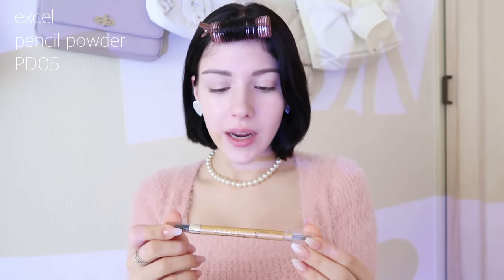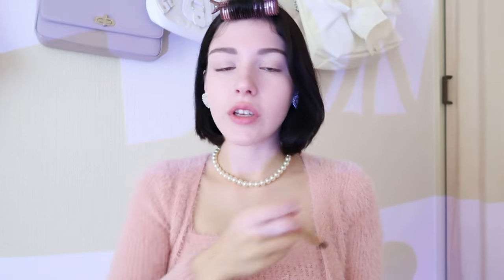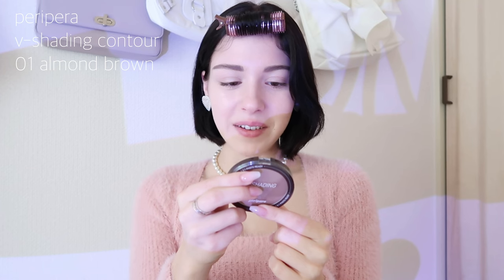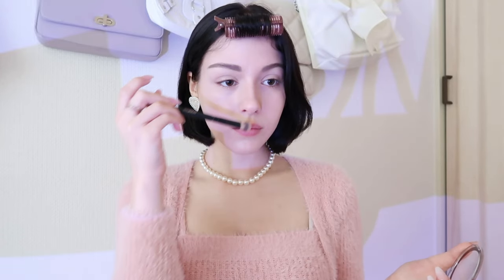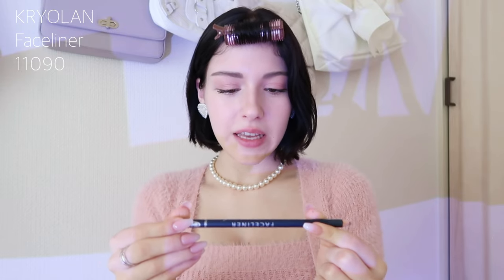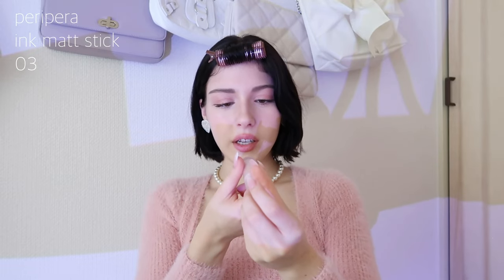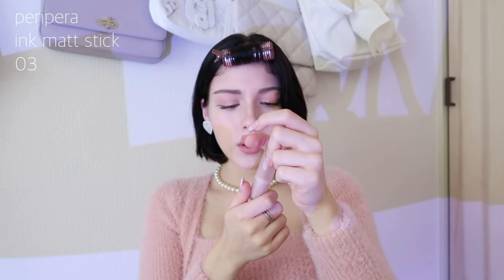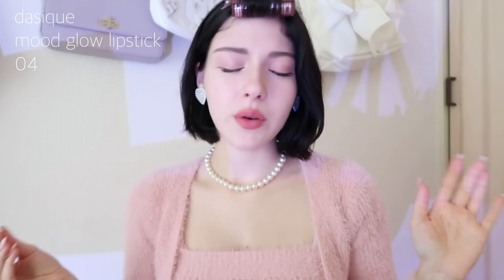夏のメイク °˖✧ DAILY routine + fav products | light japanese summer makeup🎀🎀🫶🏻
INSTAGRAM ID 👉🏻 moca.dayoo

hello beans🫘,

thank you for watching todays video! lately i have been feeling stressed because school starts soon and you all know how it be sometimes with social anxiety lmao. anyway, summer is still at its peak in japan so i thought this pretty feminine makeup would send some good vibes✨🌸

xoxo,
mocaだよ

✿ subcount: 5.04K hehe

✿ fits:

CHOA - fluffy pink cardigan + top
pearl necklace: asos

✿ products used:

dasique
Air Blur Fit Cushion
17N pale

TirTir
MaskFit Concealer
Lightest Shade

excel
pencil powder
PD05

PeriPera
V-Shading Contour
01 Almond Brown

romand
W02 palette

charlotte tilbury
pillowtalk luxury palette

charlotte tilbury
feline flick quick fineline pen
super brown

gentlearla mascara
no shade name visible :(

visée blush
PK 822

KRYOLAN Faceliner
11090

peripera
Ink Matt Stick
03

dasique
mood glow lipstick
04

✿ about:

what is your name? moca
how old are you? 19 (2003)
what is your insta? moca.dayoo
how tall are you? 158cm / 5'2
your nationality? german
my equipment:
canon g7x Mark II
editing:
imovie, kinemaster
thumbnails:
procreate & filters from meitu

♡✧。°₊·ˈ∗♡∗ˈ‧₊°。✧♡ ♡✧。°₊·ˈ∗♡∗ˈ‧₊°。✧♡